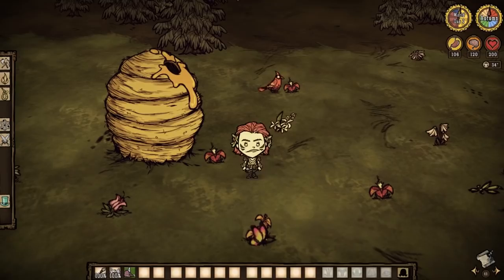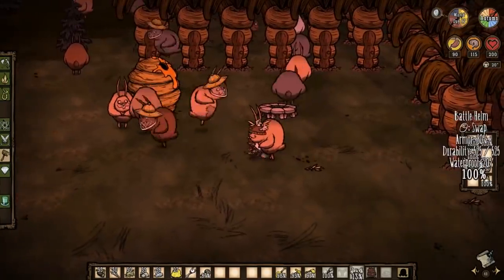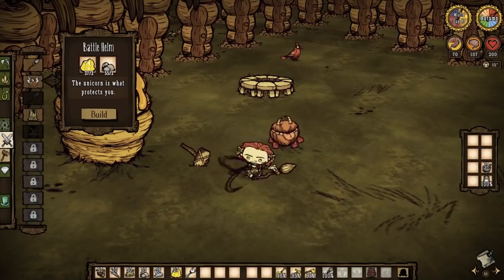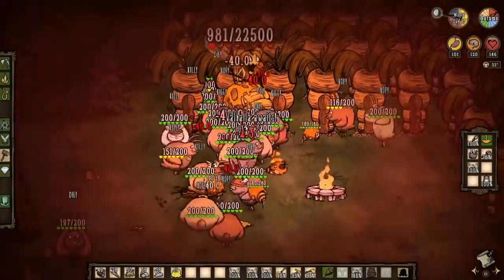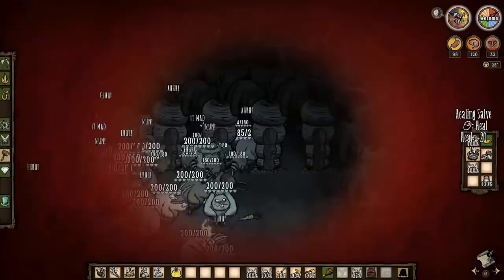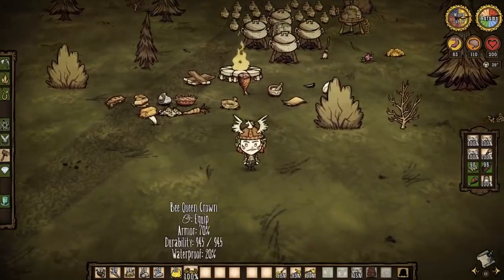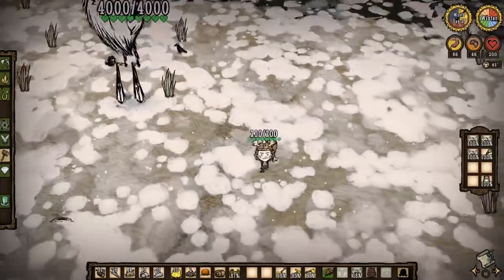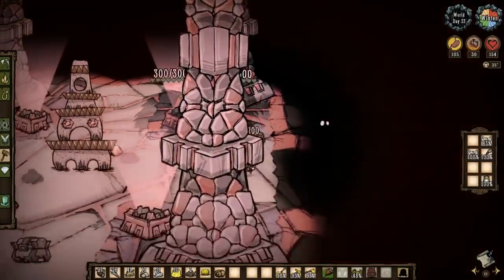Don't Starve Together Guide: Bee Queen Bunny Method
Our first ever tutorial centered around one of many bosses in Don't Starve Together, the Bee Queen! Join Beard as he explores and explains how to build your very own bunny army to help slaughter some nasty bees!